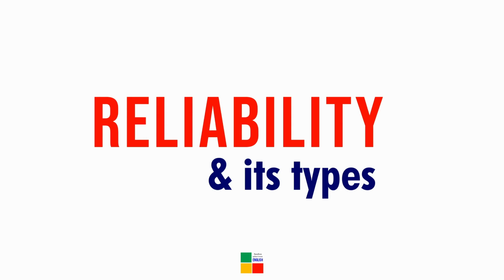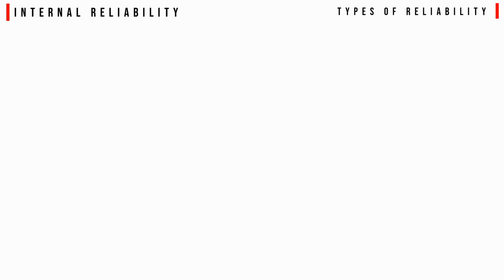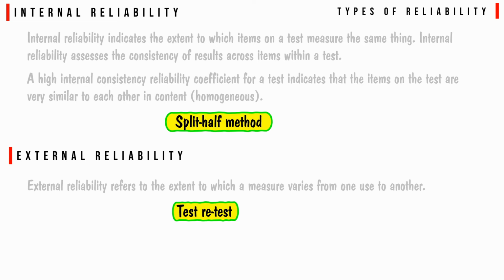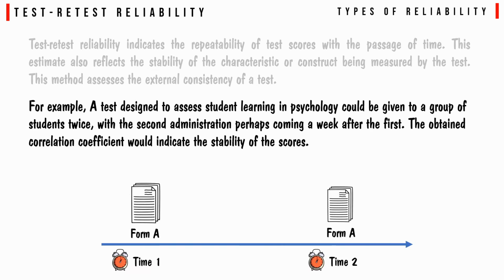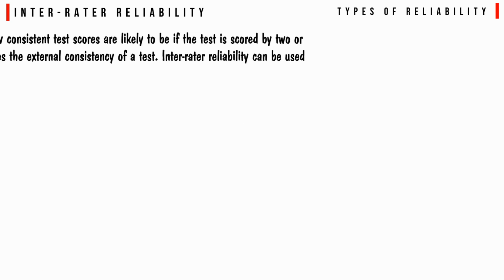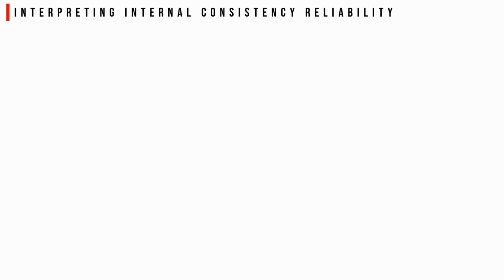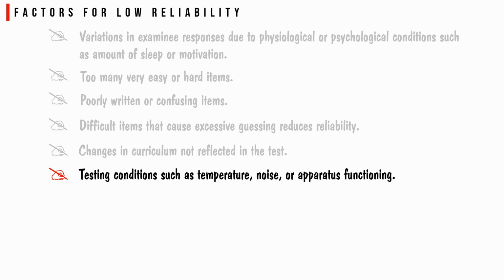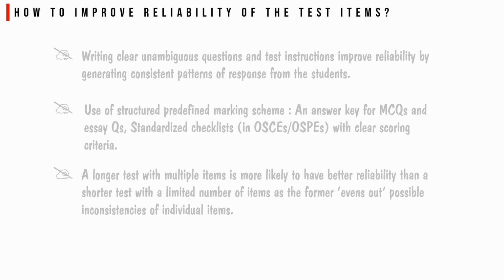Reliability and its types || Item Analysis ||Assessment and Evaluation || tsin-eng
Concept of reliability
Types of reliability
Factors affecting reliability